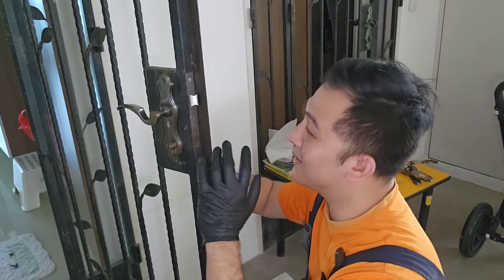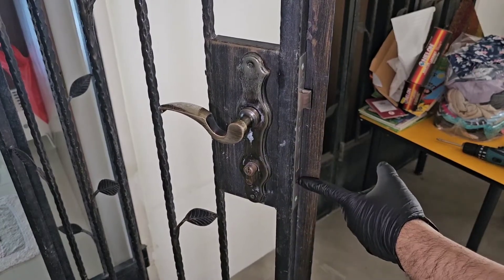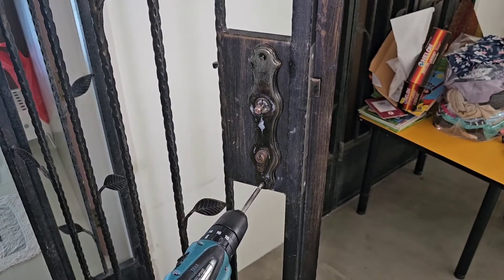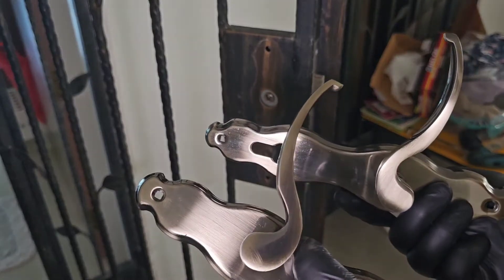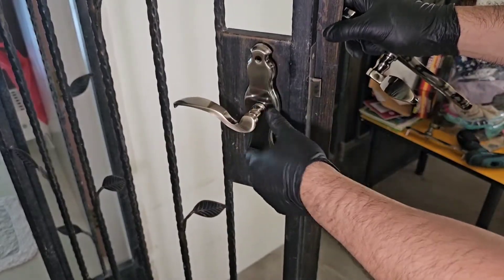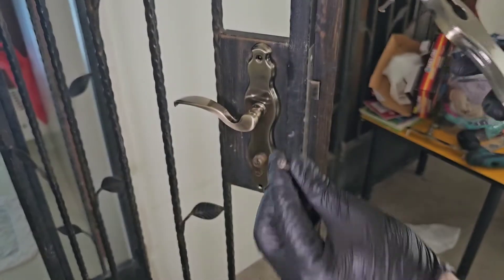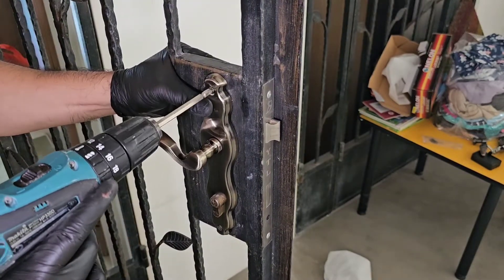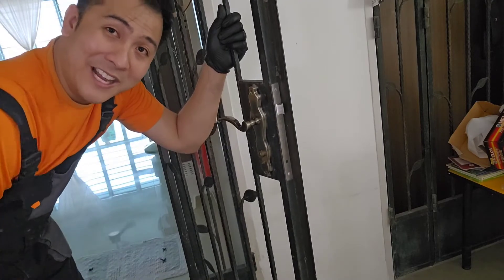Gate HANDLE Repair (Save $150- Locksmith fees)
Tool pouch

Vertical and horizontal Molle Pouches

Belt drill holster

My primary tool (highly reccomended)
Makita HP330DWE 10.8V Cordless Hammer Drill